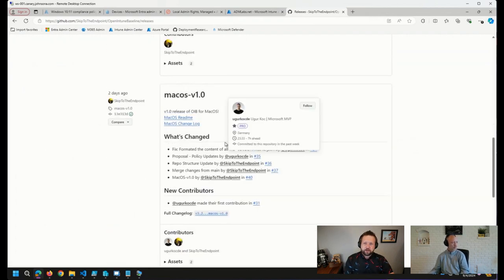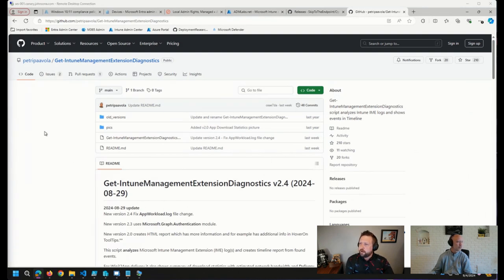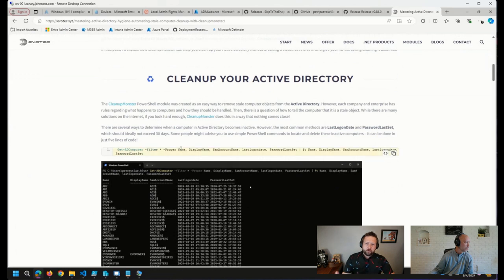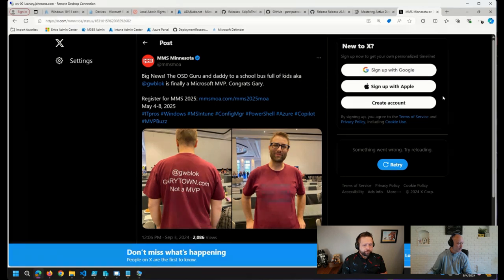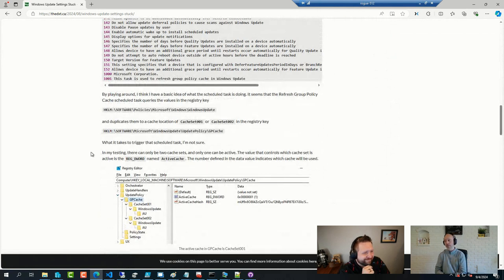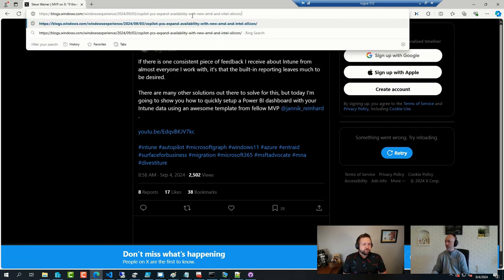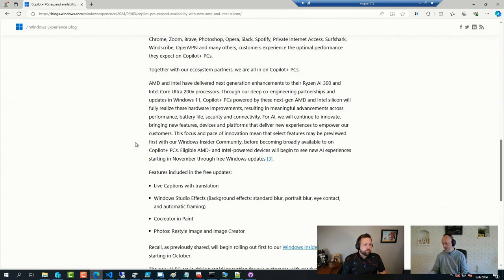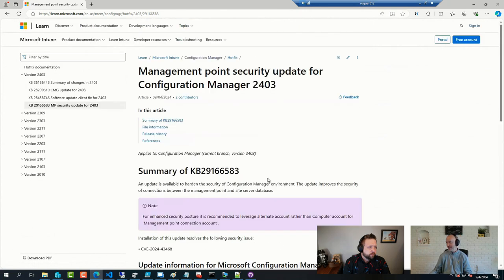UPDATES! Office Hours 9.4.24 | Some GitHub Updates - Cleanup Monster - New Copilot+ PCs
⚡UPDATES! September 4 ViaMonstra Office Hours featuring Johan Arwidmark and Andrew Johnson💻 A few GitHub updates, Gary Blok is a Microsoft MVP, new Copilot+ PCs releasing in November, and more!

🔗Mastering Active Directory Hygiene: Automating Stale Computer Cleanup with CleanupMonster

🔗Gary Blok is a Microsoft MVP!

🔗Setup a Power BI dashboard with your Intune data

🔗Copilot+ PCs expand availability with new AMD and Intel silicon